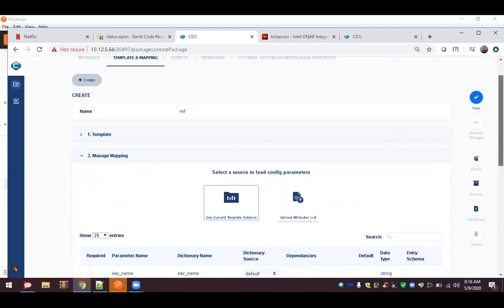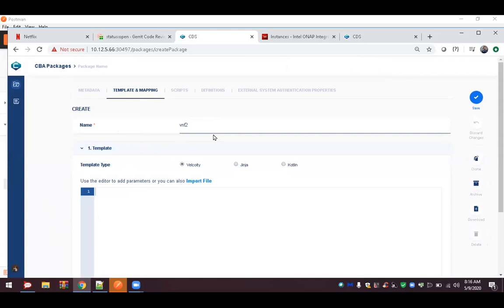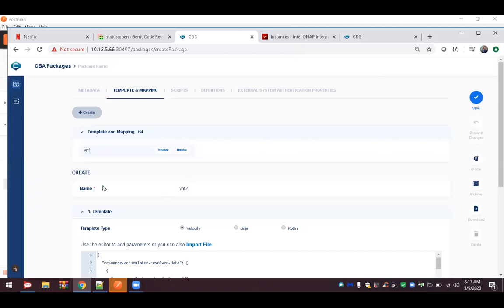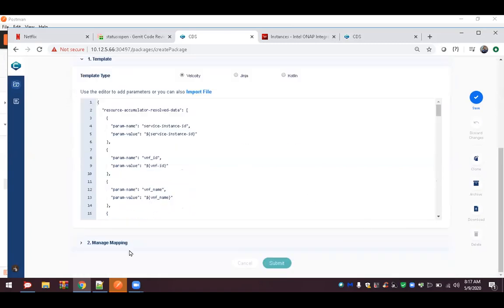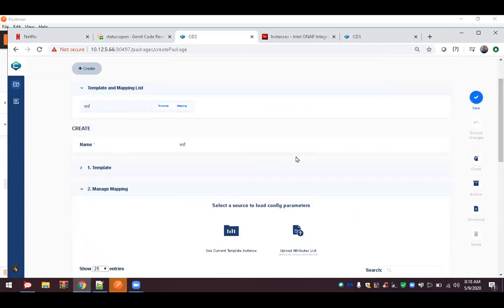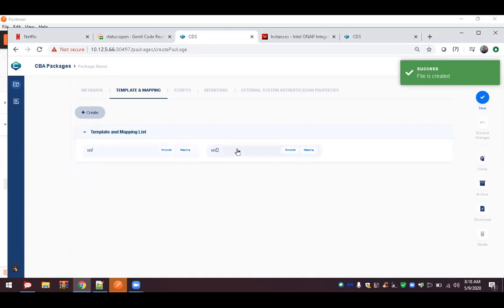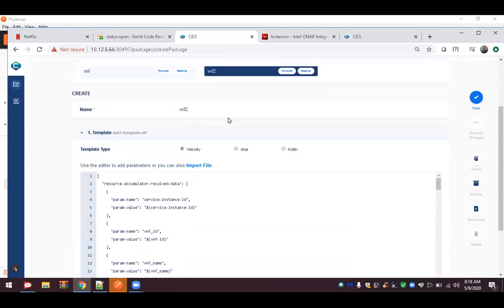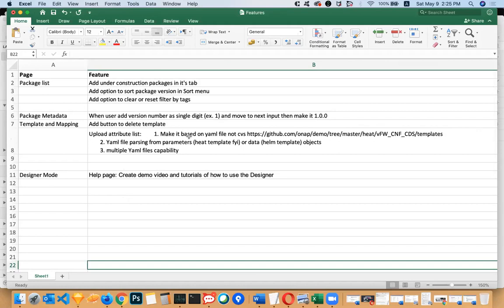CDS Designer Discussion 5/9/2020